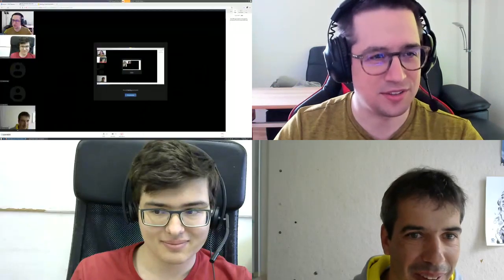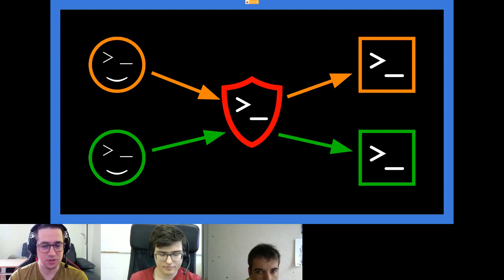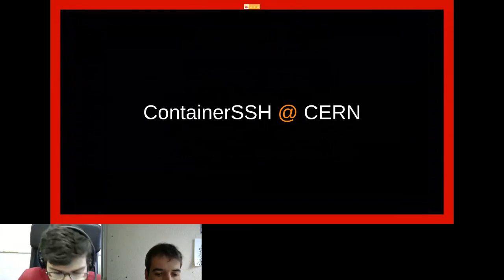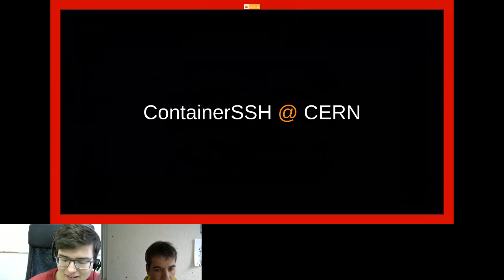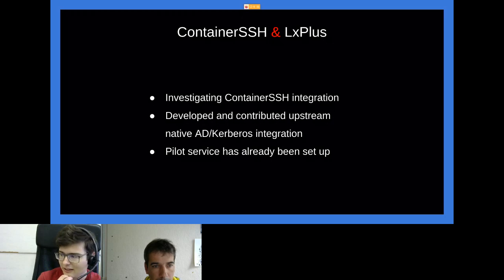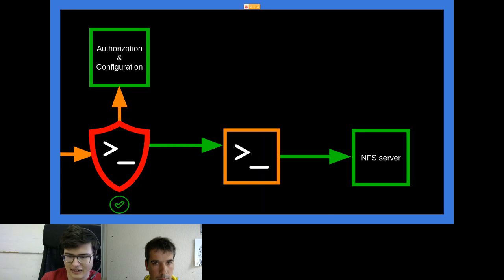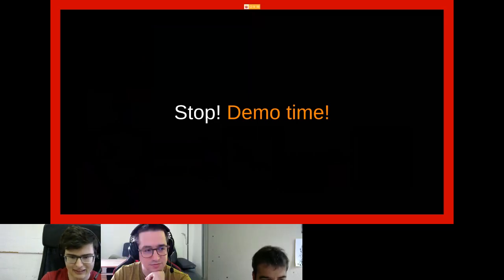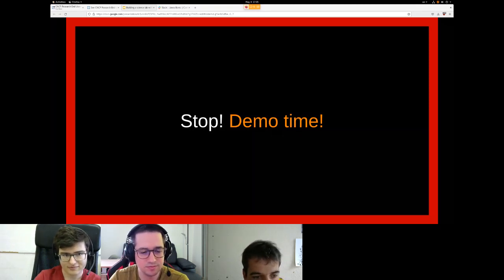CNCF Research End-User Group Meeting: containerssh.io (May 04, 2022)